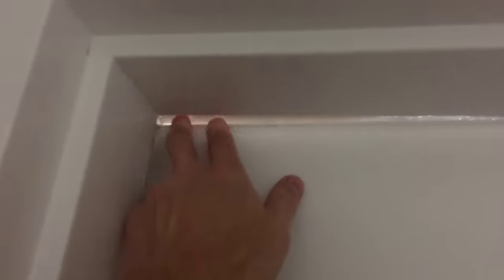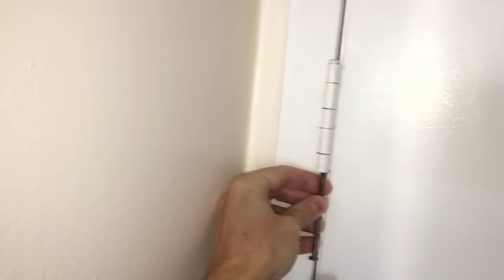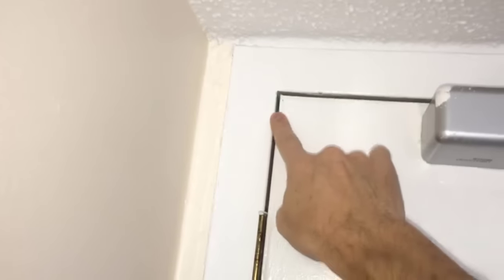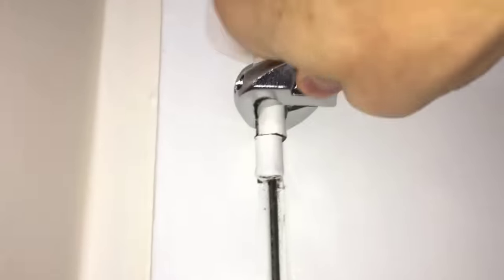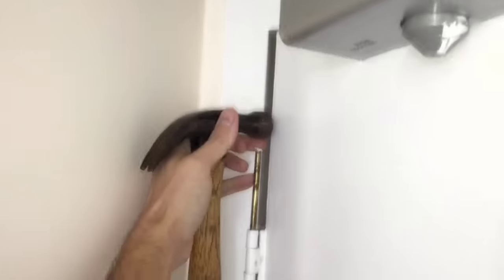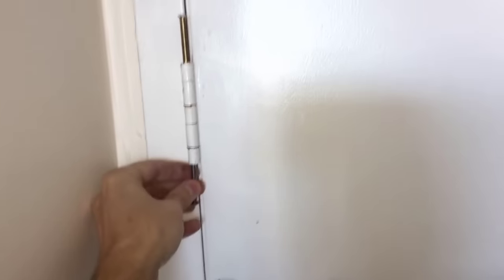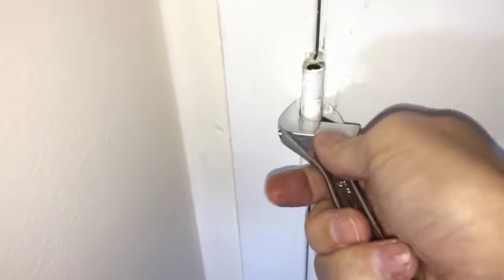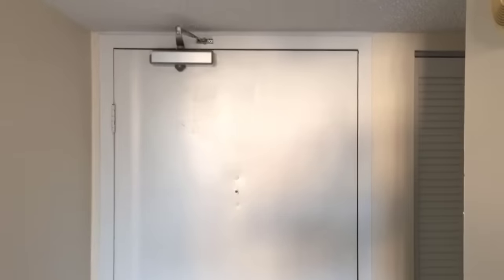Sagging front door hitting top of frame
How to fix front aluminum sagging door hitting top of frame and stuck door. Repair and adjust door hinges hitting side jamb easy.